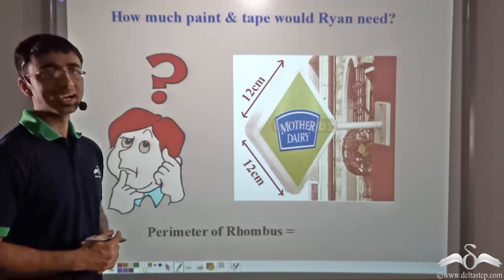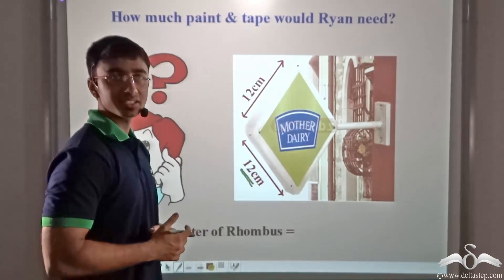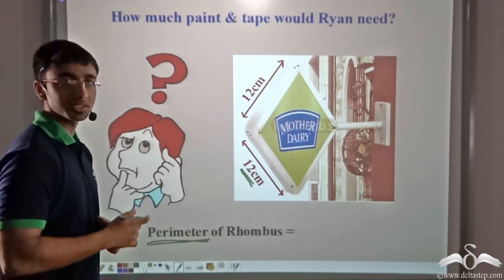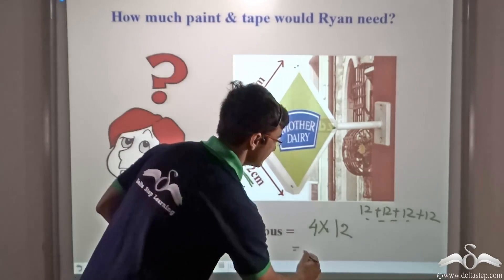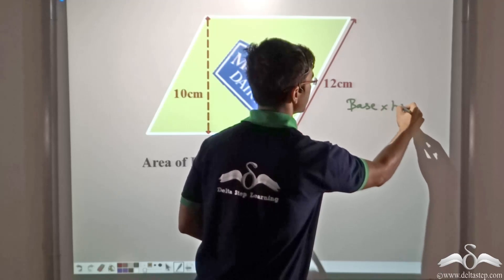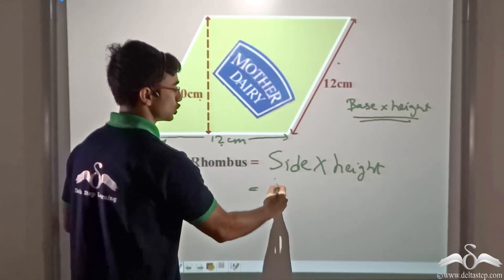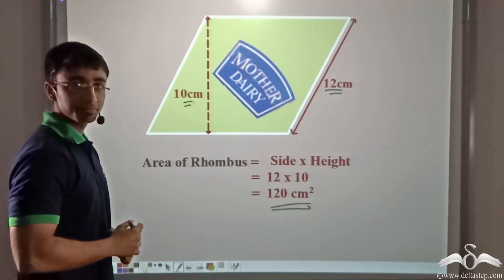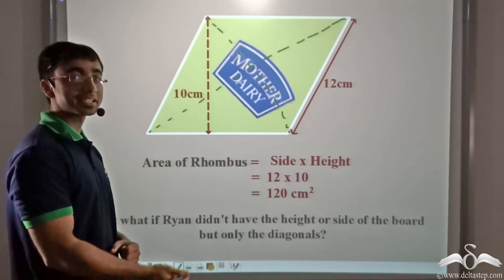:Area and Perimeter of Rhombus | Quadrilateral | Class 8 | ICSE | CBSE